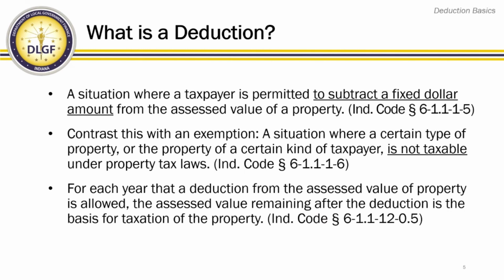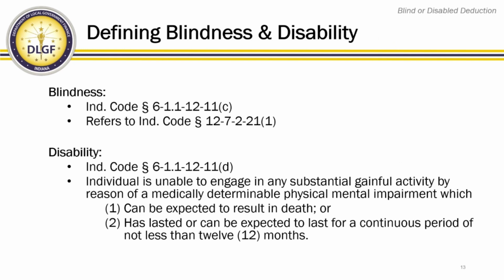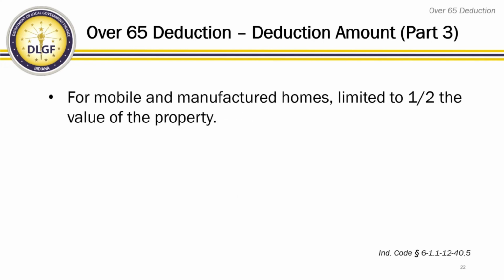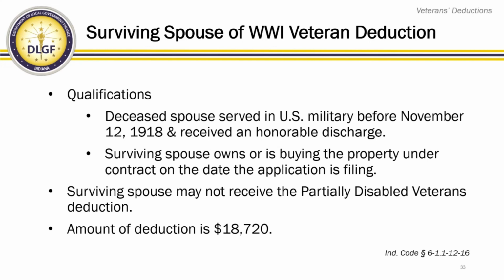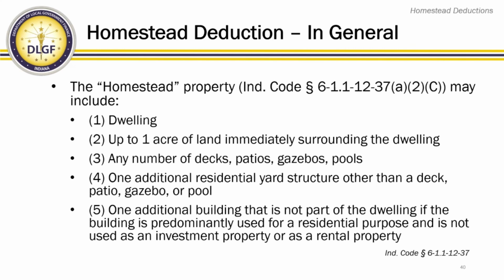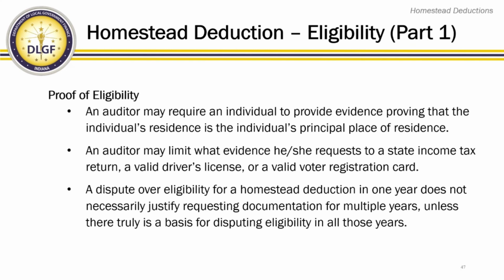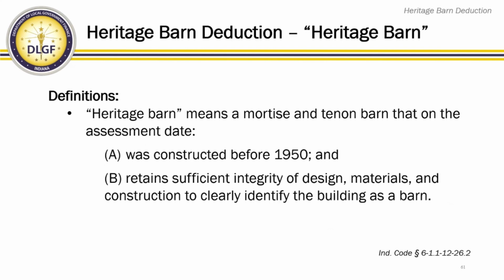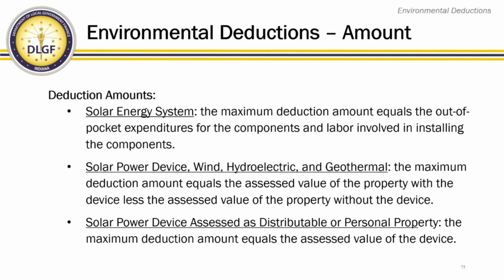DLGF Webinar - Deductions Overview